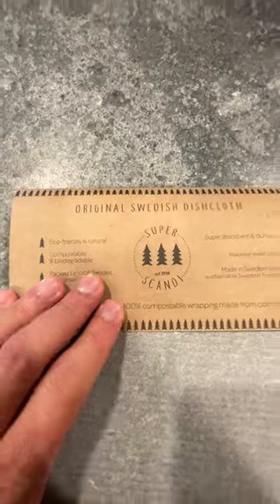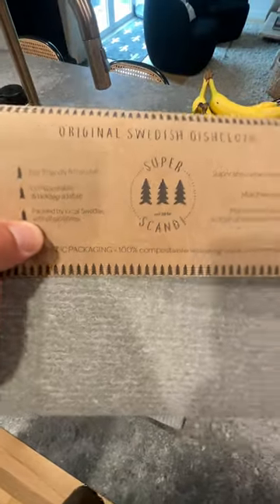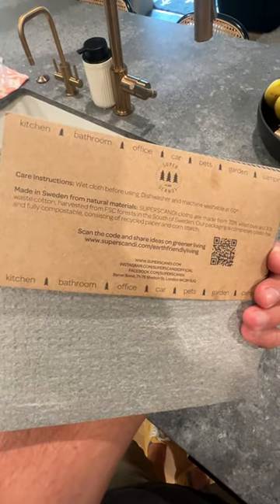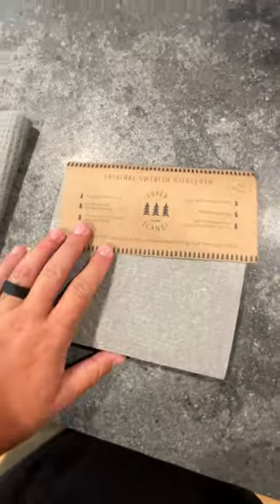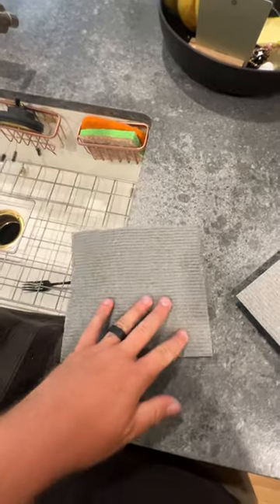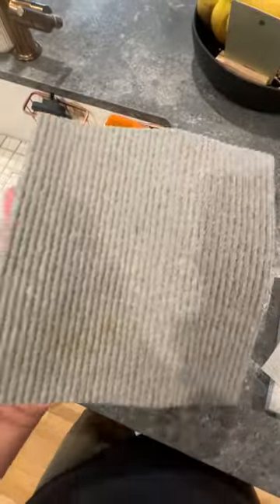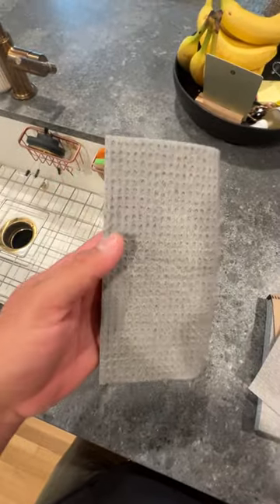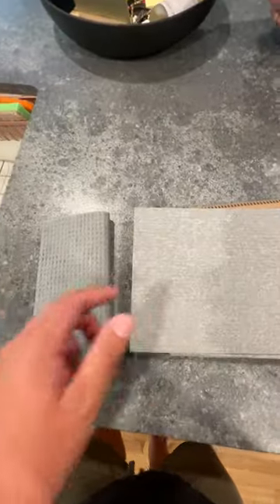SUPERSCANDI Swedish Dishcloths for Kitchen Review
🔥 VIEW CURRENT PRICE ➡️

Review of the SUPERSCANDI Swedish Dishcloths for Kitchen Grey 10 Pack Reusable Compostable Kitchen Cloth Made in Sweden Cellulose Sponge Swedish Dish Cloths for Washing Dishes Reusable Paper Towels washable